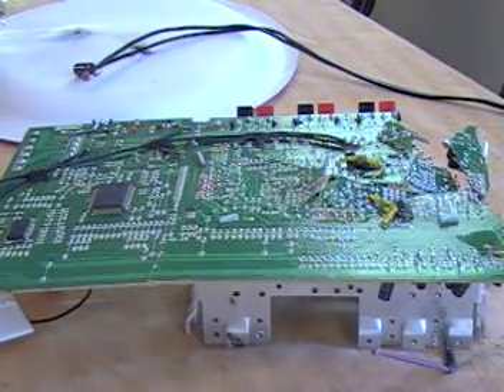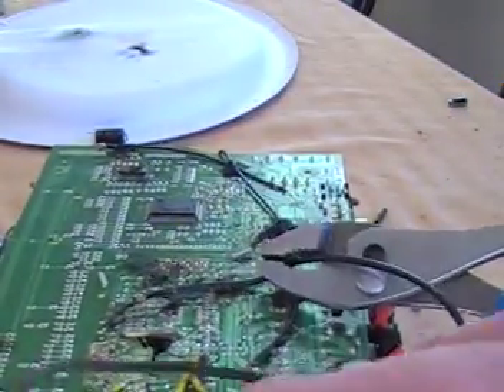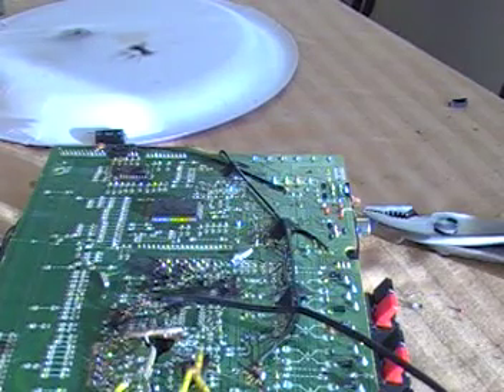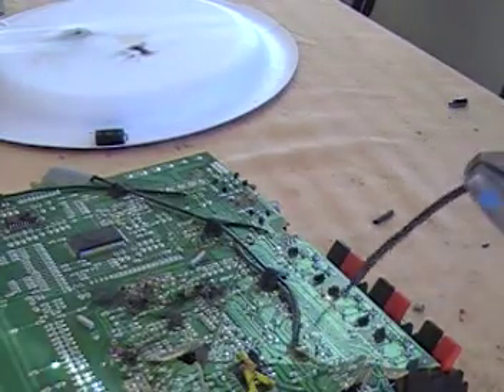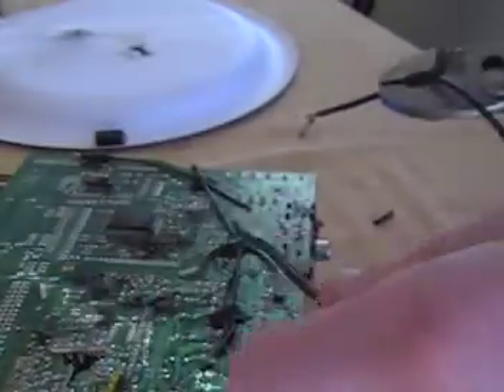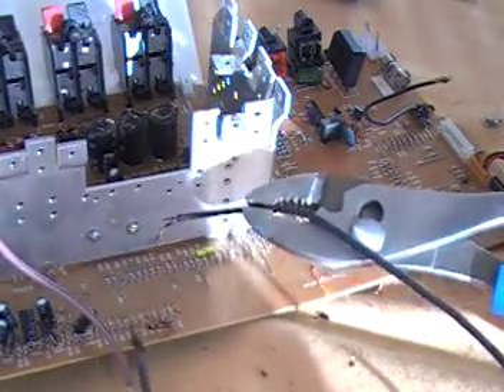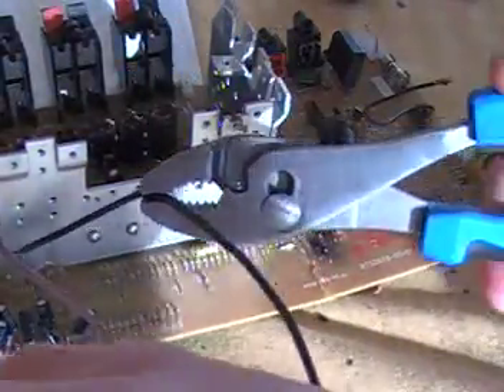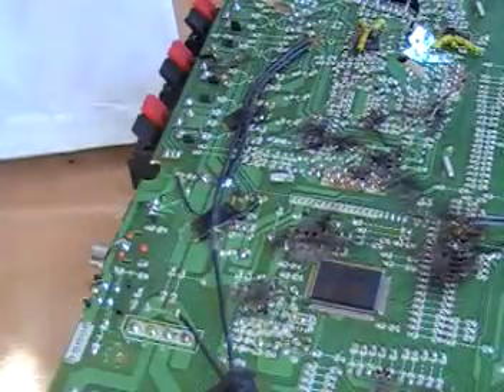Burning out a VCR circuit board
burnout welding with 120 volts